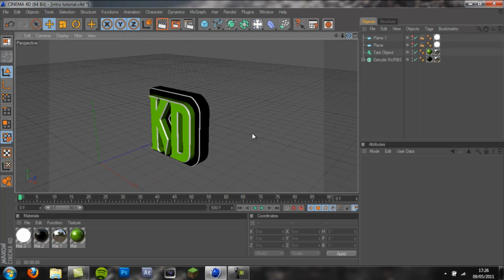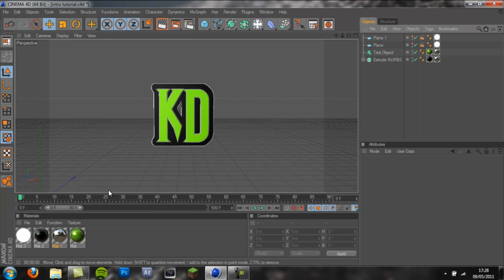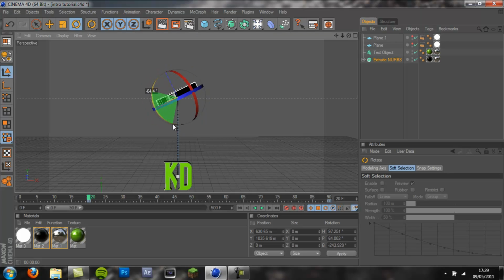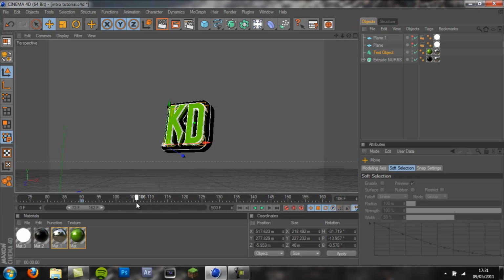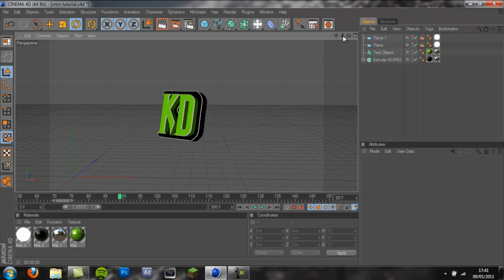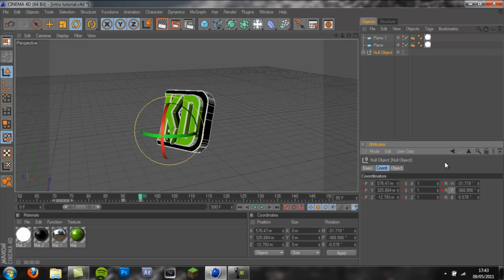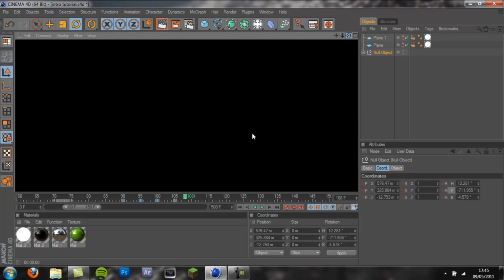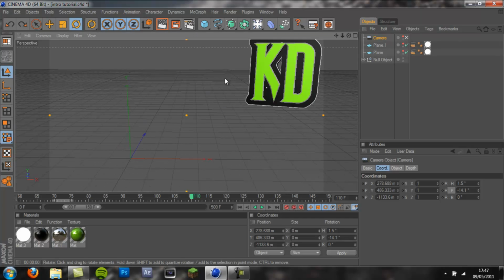Cinema 4D Tutorial: How To Make A Intro [Part 3]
In this part, we start on animation! We animate the backplate and letters that fly in, hit each other and spin around together. In part 4, i'll be covering the text flying in and render settings.

btw, sorry if its hard to follow, this is the first time ive tried to explain animation in c4d. Post problems and questions in the comments.